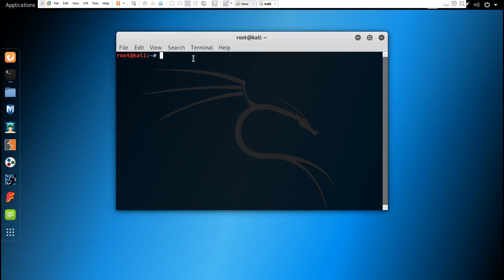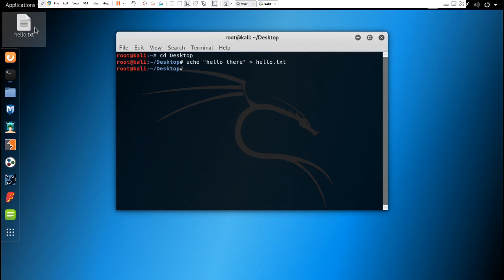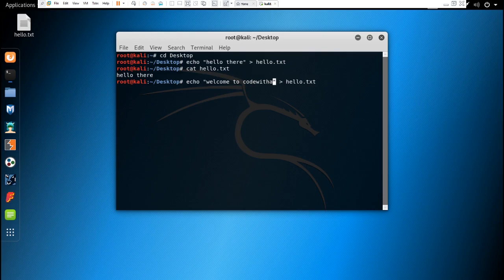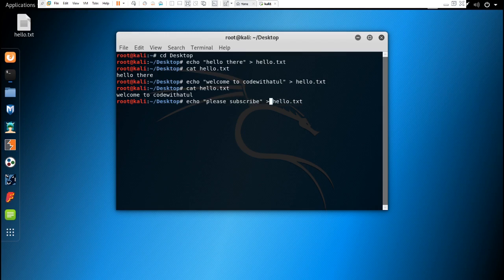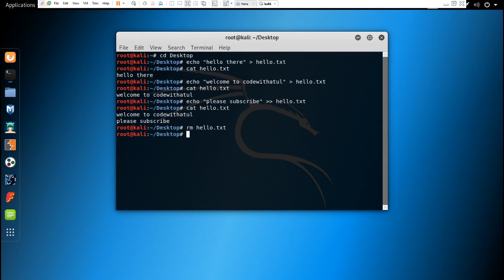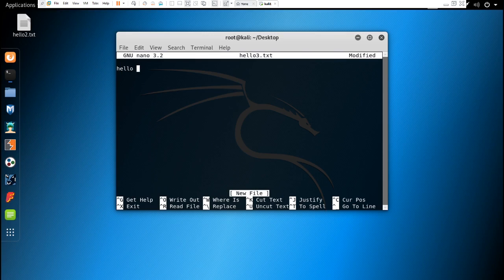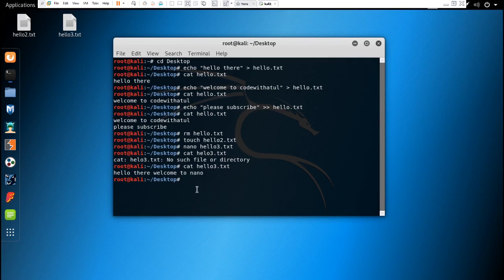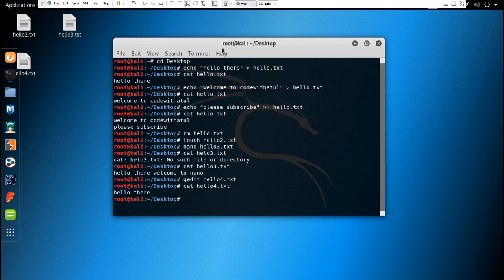Creating and Editing files using terminal in Kali Linux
in this video, I have shown various ways to create and edit files in Kali Linux.
Follow my previous videos for more tutorials like this.